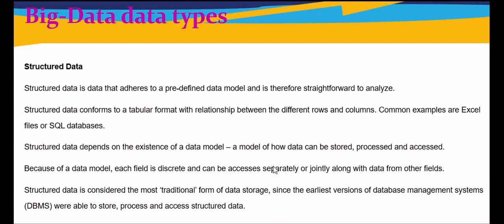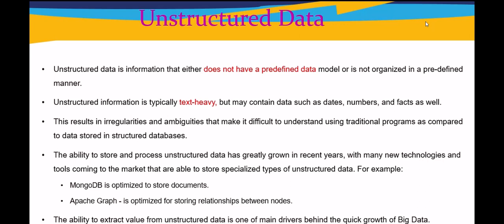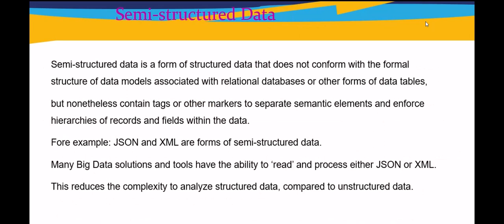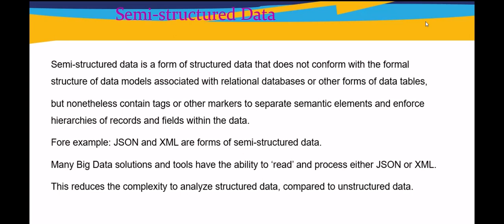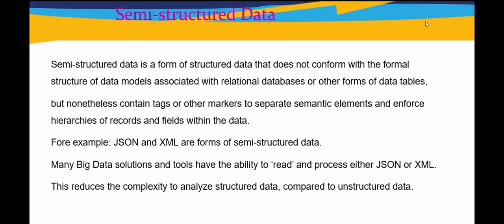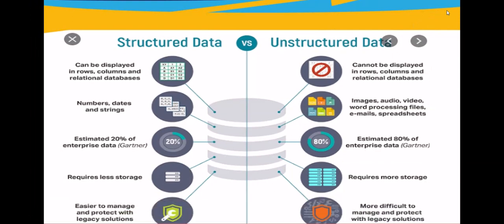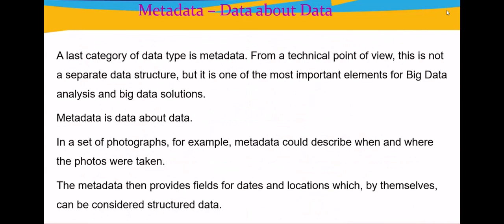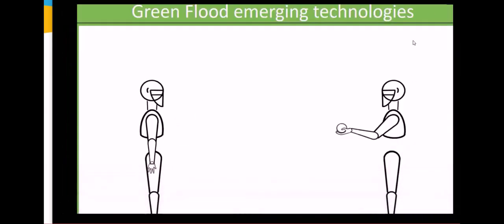Big-data Data Types